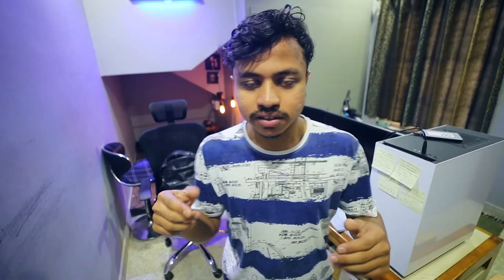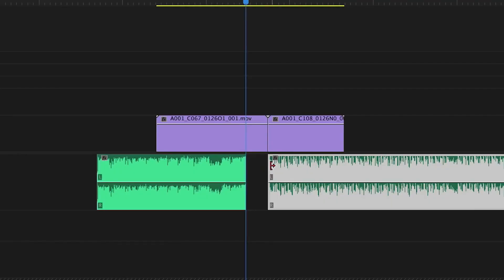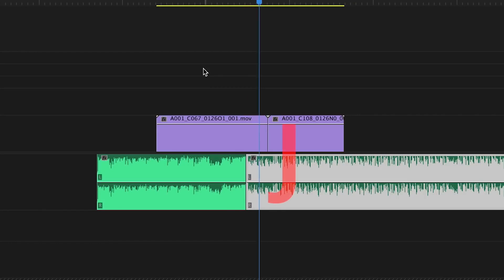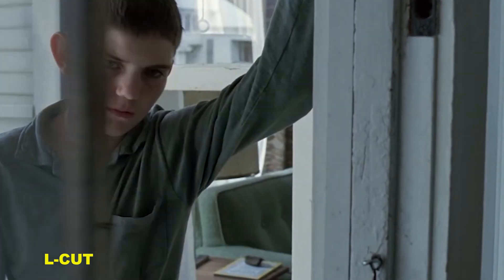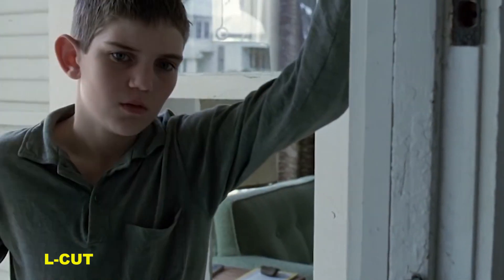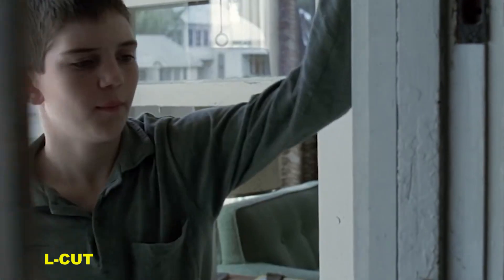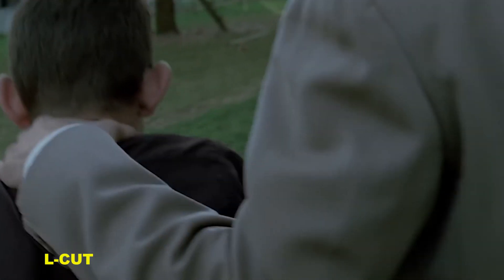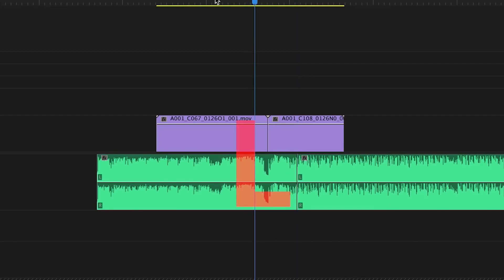Top 10 Film Editing Techniques in ಕನ್ನಡ [Kannada]